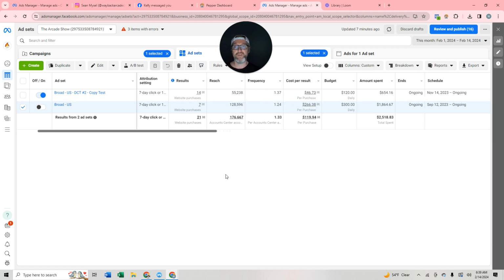When Do I Turn My FB Ads Off?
"So when do I turn an ad off?"

This question has been popping up a lot and for good reason:

Turning off an ad or an entire campaign for that matter is a massive decision!

In this video I breakdown when you should consider turning off an ad or campaign.

Need help with your ads?  DM me and I'll look "under the hood" of your campaigns for free!